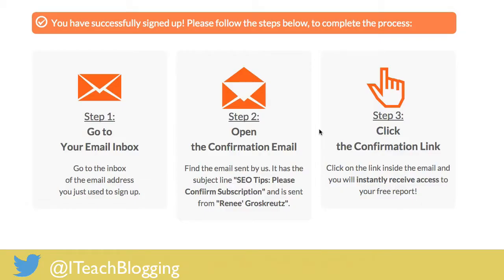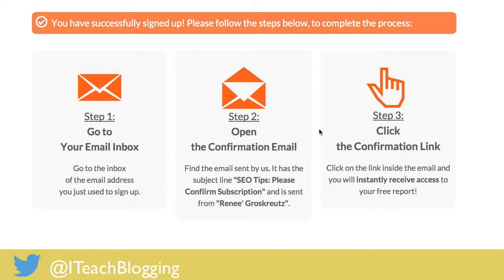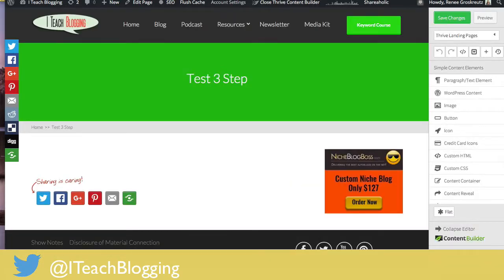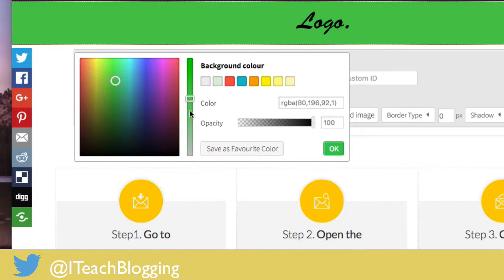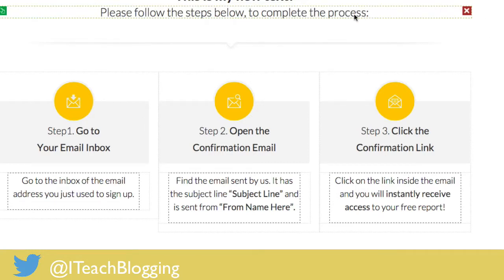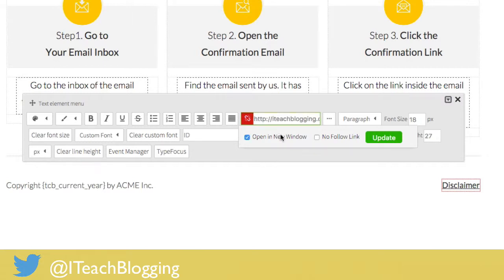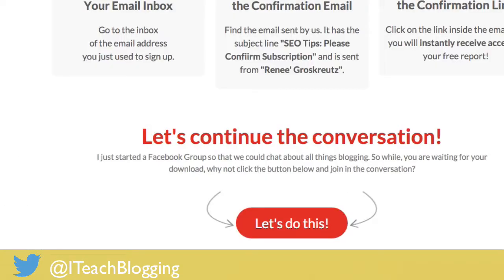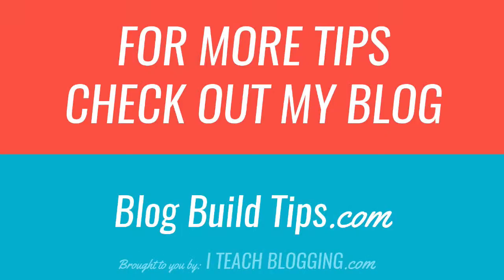How To Create A 3 Step Thank You Page With Thrive Content Builder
In this video you will learn how to create a Thank You page for your new email subscriber.

You would use a page like this for a 2-Step Optin Process.